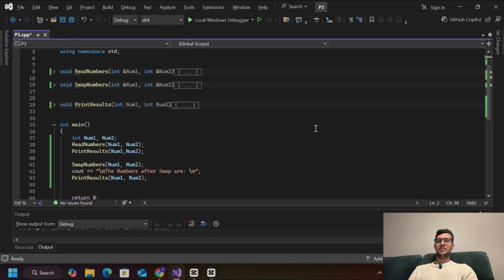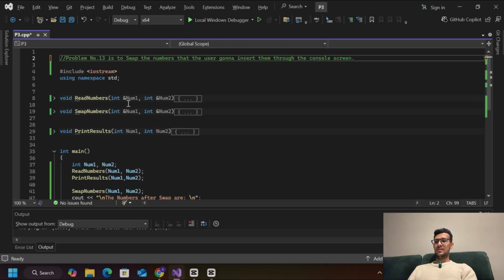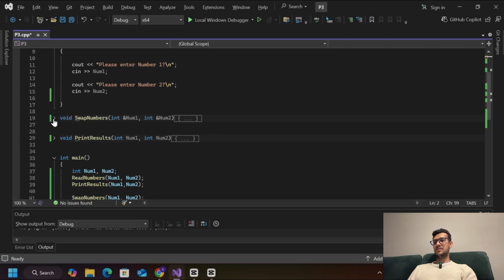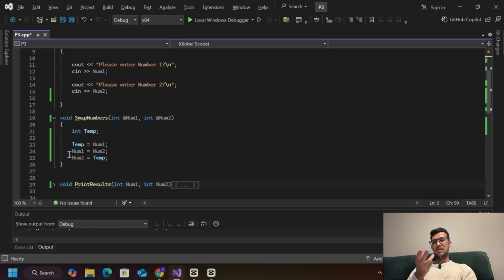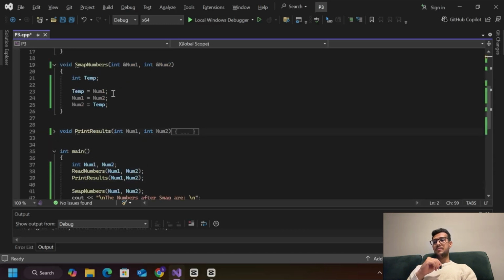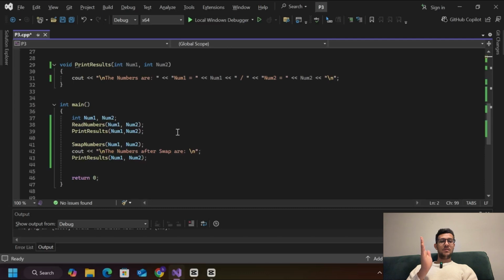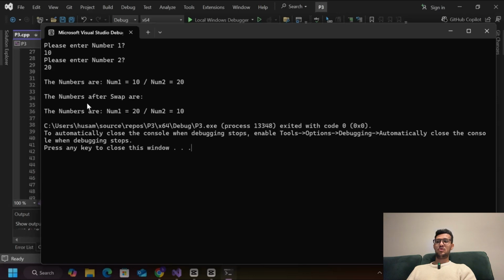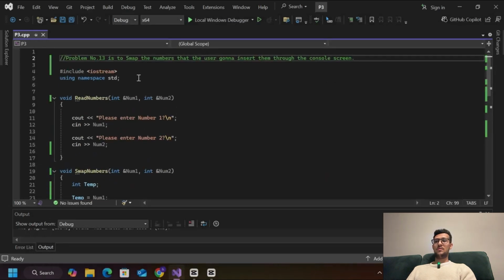How to Swap Two Values Using Reference in C++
In this C++ problem-solving lesson, you will learn how to swap two numbers step by step.

We first print the numbers as they are, then swap their values, and finally print the result after swapping.

In this lesson, you will learn how to:
- Read two numbers from the user.
- Pass numbers by reference in a swap procedure.
- Use a temporary variable to swap the values correctly.
- Print the values before and after swapping.
- Understand the logic behind swapping values in C++.

This lesson is beginner-friendly and helps you understand one of the most common programming exercises in C++.